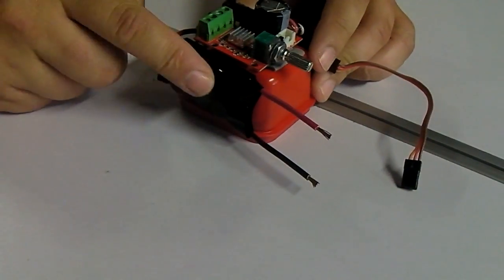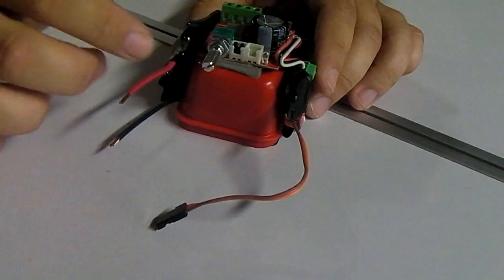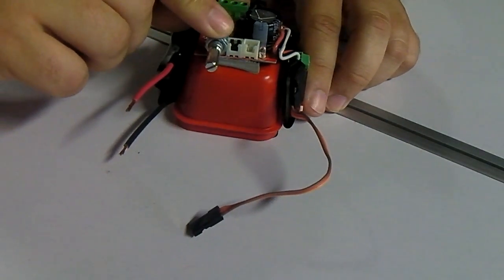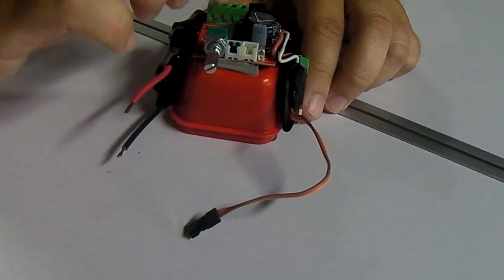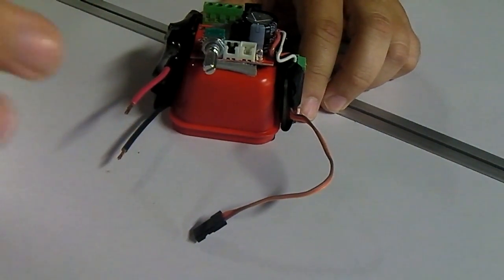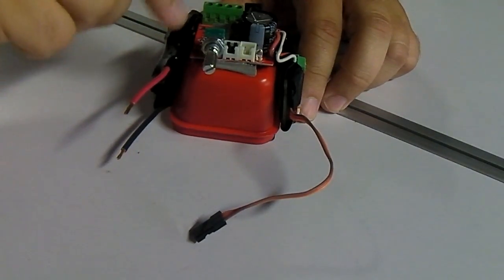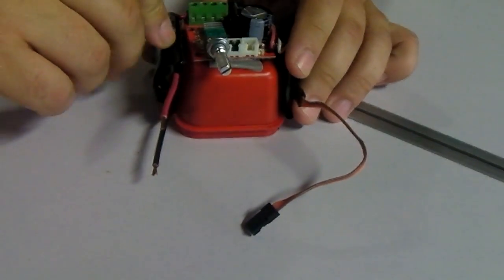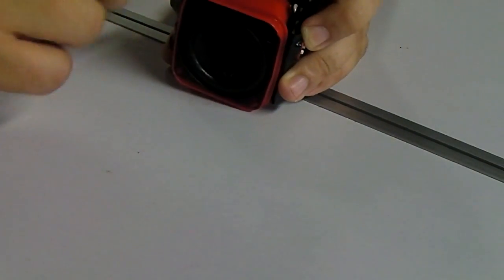MrRCSound Version 2.5 Intro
This is the latest version of the MrRCSound, engine sound generator unit.  The sound modul now supports up to an 8S Lipo pack.  If you have ever wanted to add real engine sounds to your airplane, but not break the bank doing it, check us out.